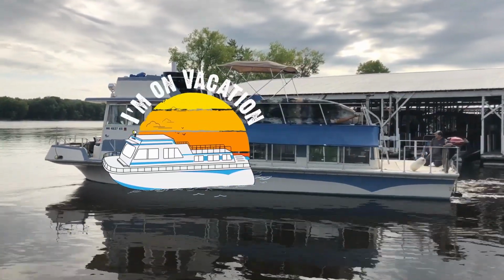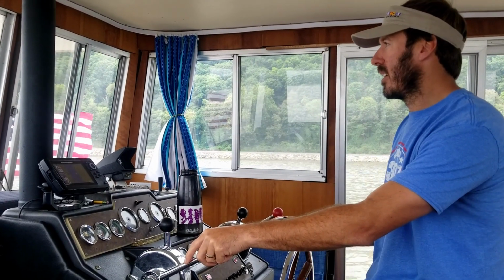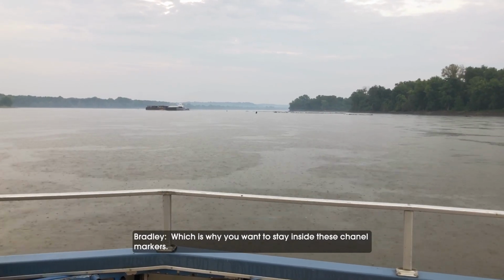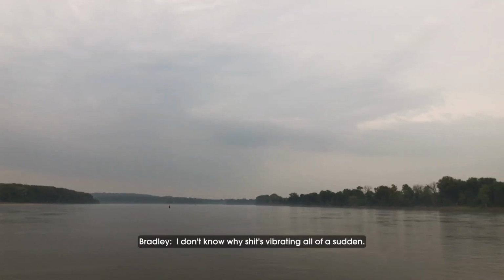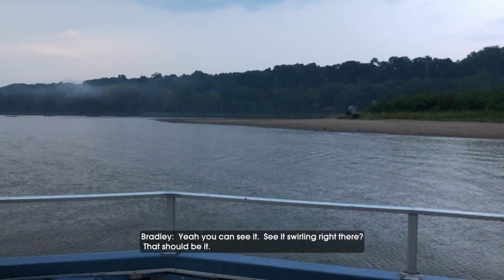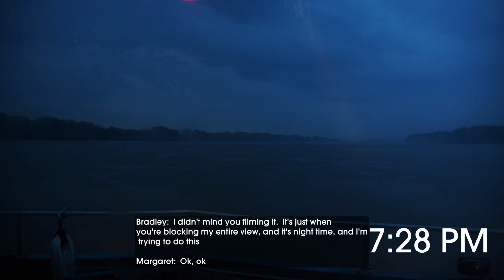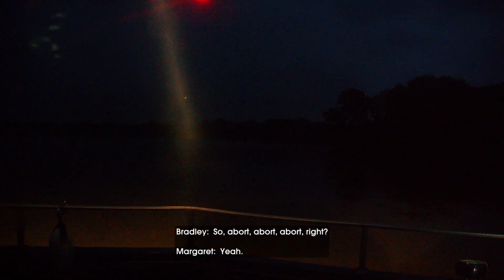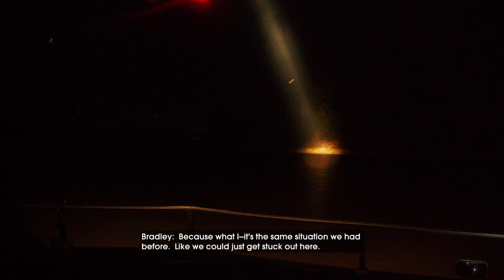ep 22 - Are you afraid of the dark? Mississippi River Houseboat adventure continues...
In episode 22, things go from good to bad to worse.  Our limits are tested.  You relive one of our most intense nights on the river.  Are you afraid of the dark?

About I’m on Vacation:
I'm on Vacation is about freedom. Freedom from responsibility. It's an "out of office" auto reply on your work email. It's a beer on a Tuesday at lunch just because the weather is nice. It's a laissez-faire mindset. Throw caution to the wind, because anything can happen when you’re on vacation, and nothing else exists but the present moment.

Bradley and Margaret McCoy have made their home in New Orleans and are living this "I'm on Vacation" mentality. From dancing in the streets in full costume during Mardi Gras to buying a vintage houseboat to travel down the Mississippi River, there’s no telling where they will end up next.